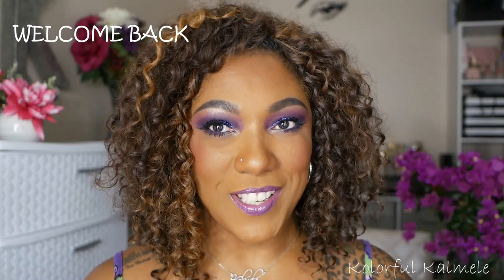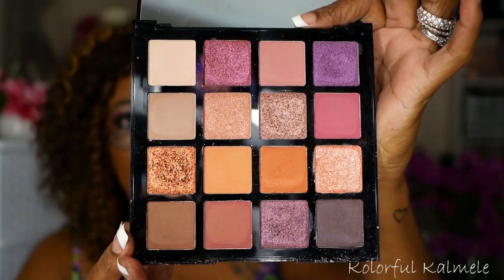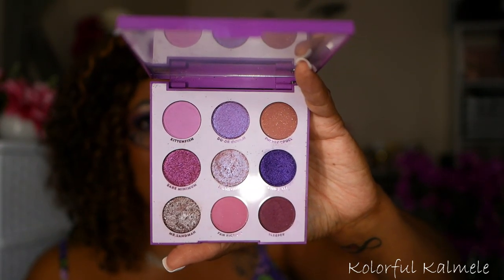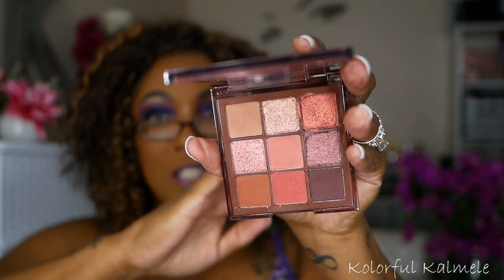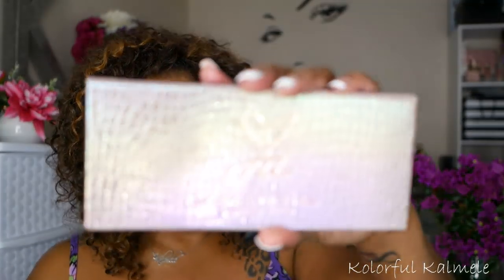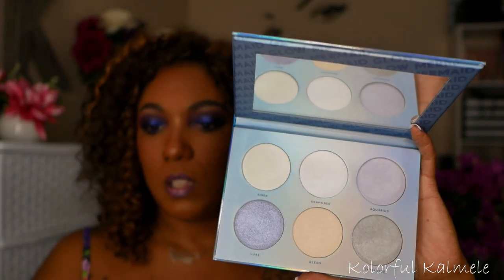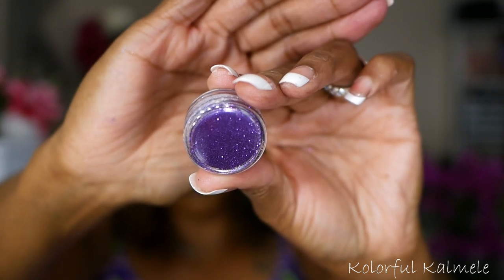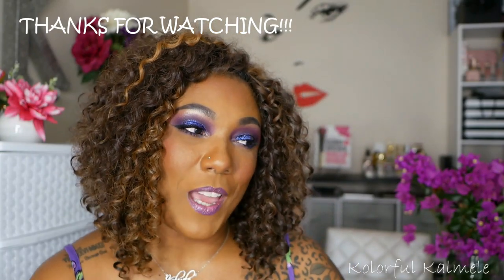Makeup Collection Series: PURPLE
Hi Guys!!

Thank you for stopping by to check out my Makeup Collection Series Video showing you all of my Purple makeup!!